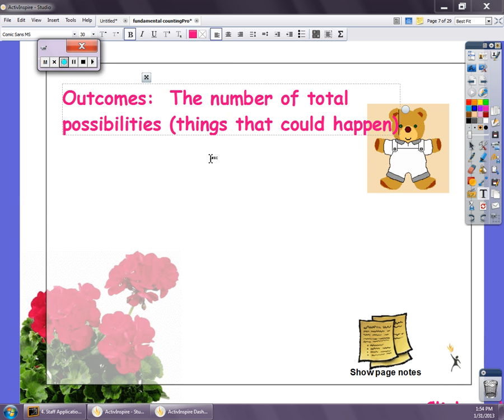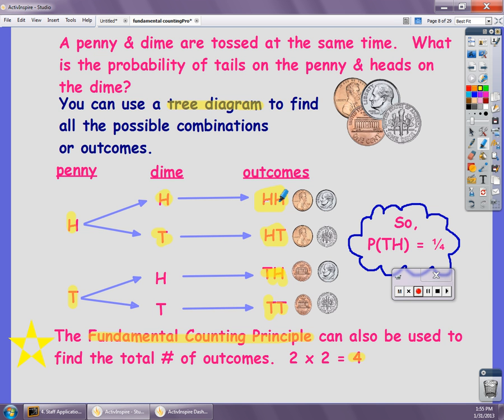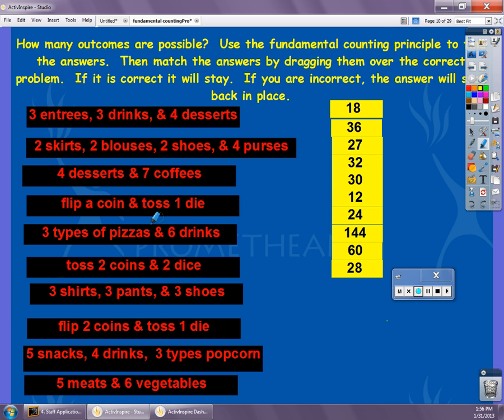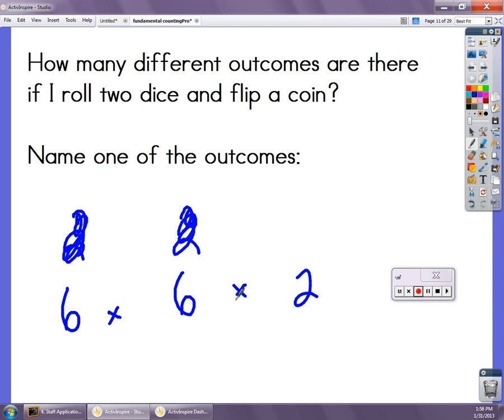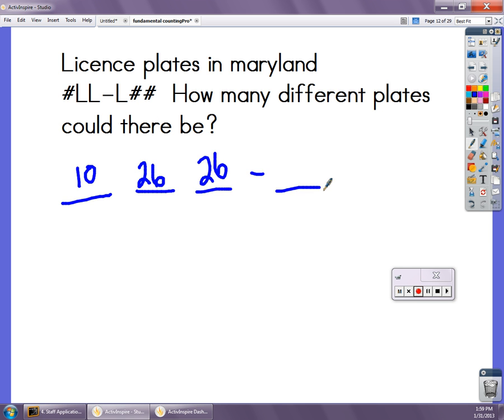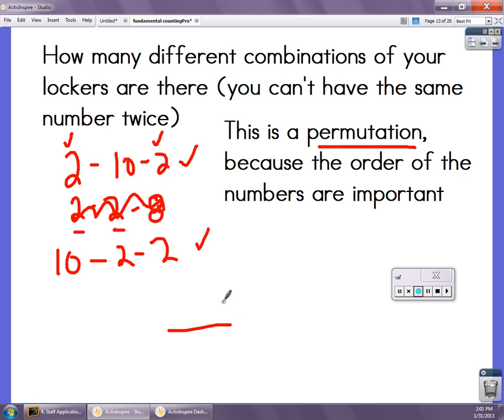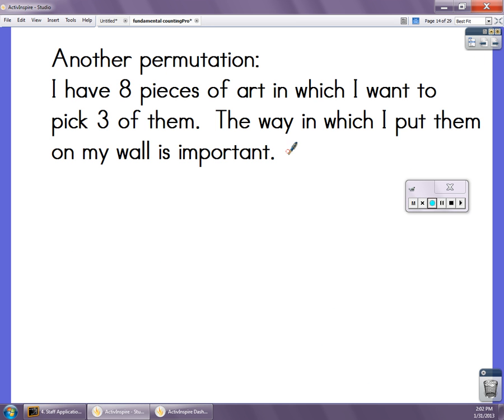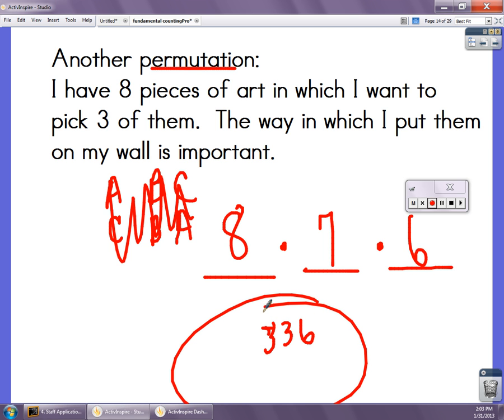outcomes and permutations